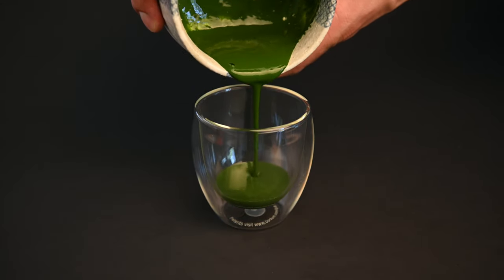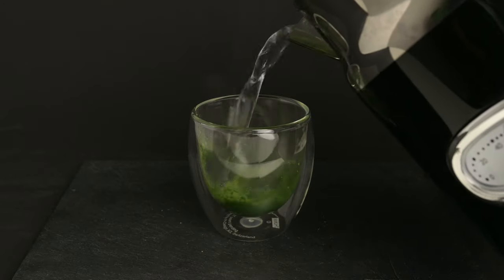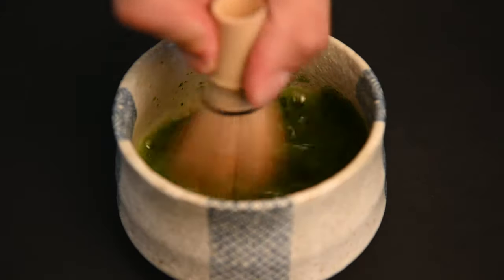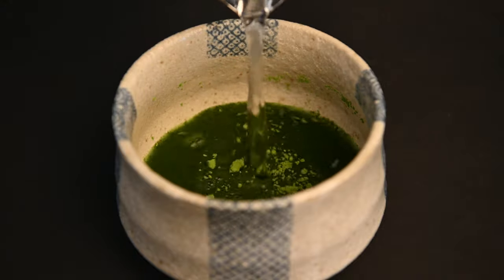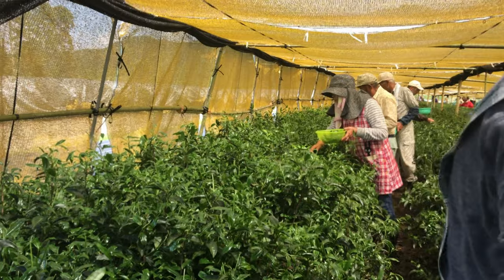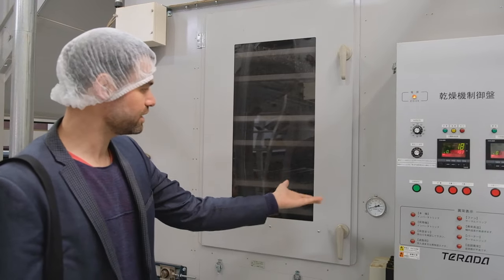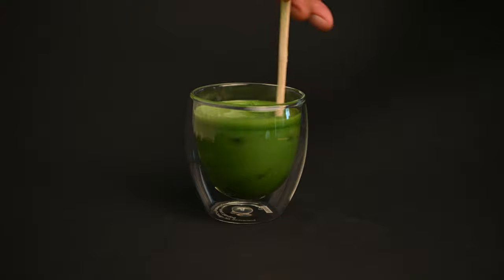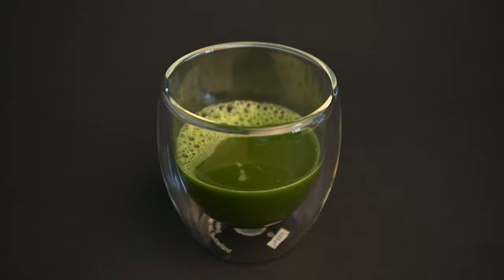Matcha vs Green Tea, What's the Difference? Is Matcha a type of Green Tea?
Are you confused about the difference between matcha and green tea? In this video, we'll explain the key differences between these two popular beverages and answer the question, "Is matcha a green tea?"

We'll cover topics like flavor, nutrition, and production methods to help you understand the unique qualities of each tea. Whether you're a tea lover or just curious, this video will give you a better understanding of matcha and green tea.\
🎥 Content of this video 🎥
0:00 Introduction
00:14 The Basics
01:05 Preparing Matcha
01:35 Components of Each Tea
01:52 Production of Matcha
03:02 Flavor of the Tea
03:22 Recap

🗞️ Read the article "10 Difference between Matcha and Green Tea"🗞️